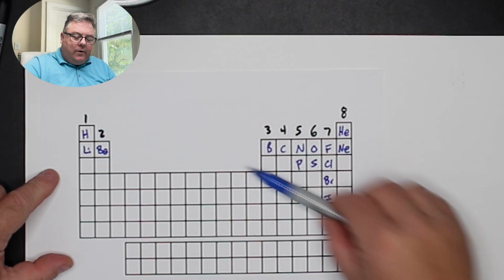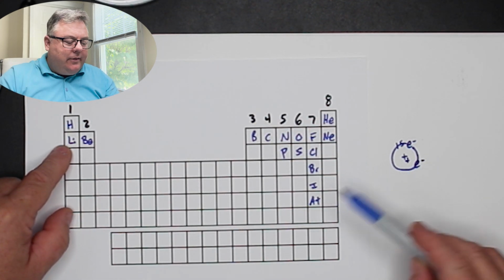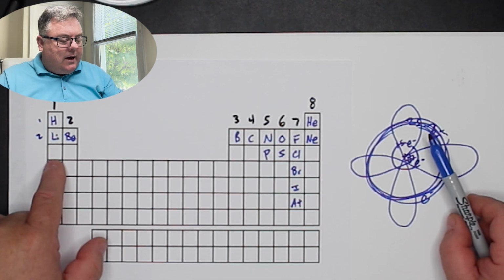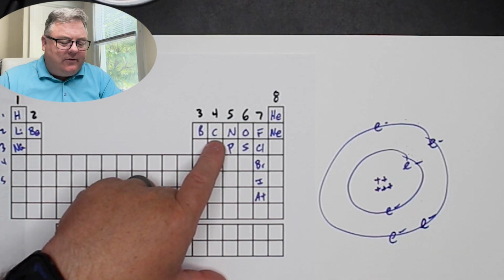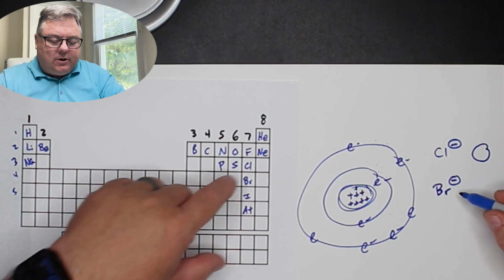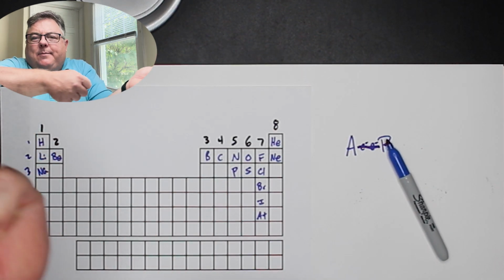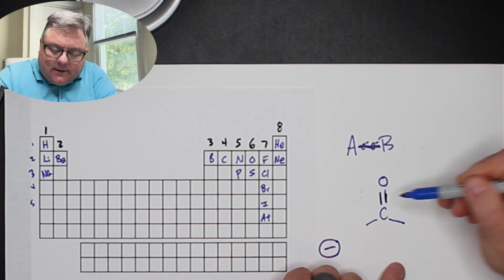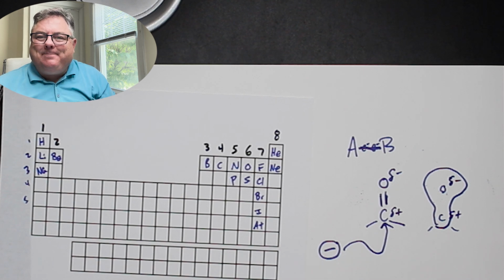Periodic Trends - Atomic Size, Electronegativity - EASY!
Electronegativity and atomic size — the two trends that decide where electrons
go in every reaction you'll meet this year. I'm here to help tutor you in organic
chemistry. Consider me your organic chemistry tutor. I can help you learn because
I keep it simple.

That link is section 1.2 Periodic Trends. Electronegativity first, atomic size
below it, and nine problems at the foot with the answers.